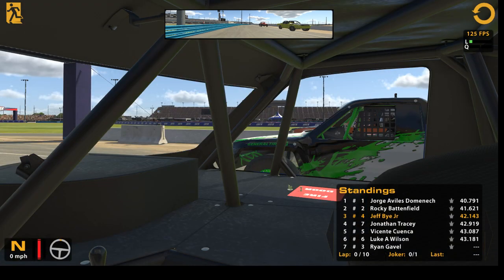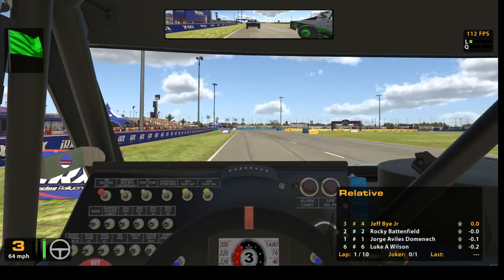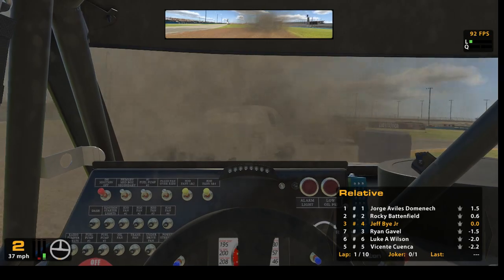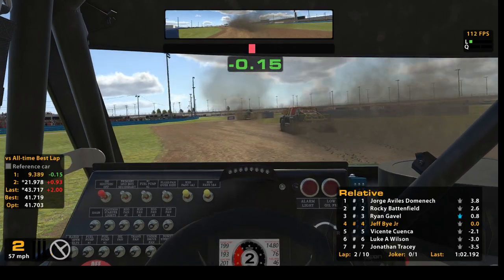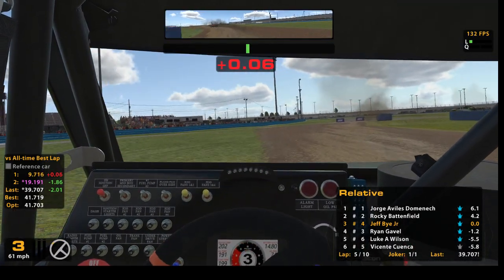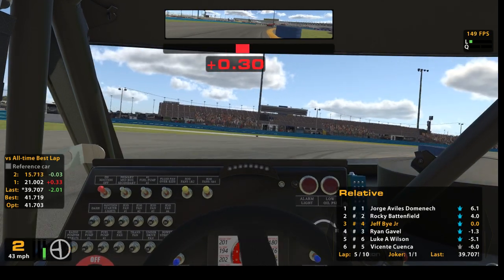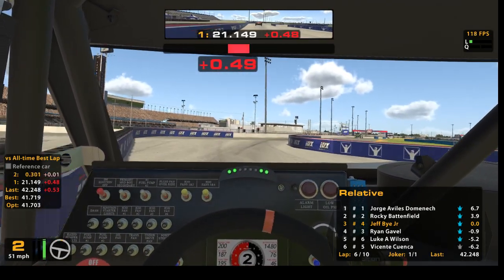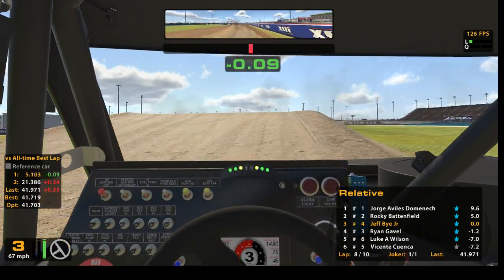iRacing Rallycross Series #29 - Super Fast Field!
Episode 29 of the iRacing Dirt Road Career In the iRacing Pro 2 Lite Truck Championship at the Daytona Rallycross Course Short. Follow as we progress from rookie to veteran on iracing's online racing service.

Check my channel for more motorsports gaming and simulation videos! Including my all new iRacing Rallycross Career Series and the iRacing Road Career Series as we go from MX-5 rookie to F1 Champion!